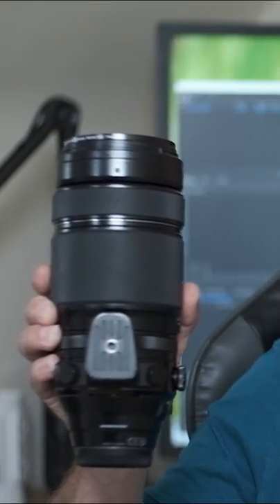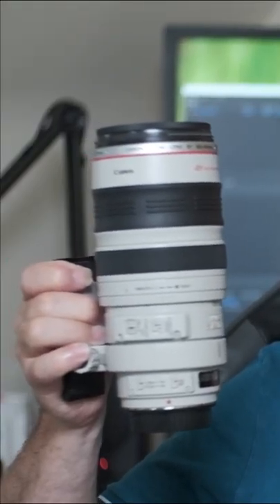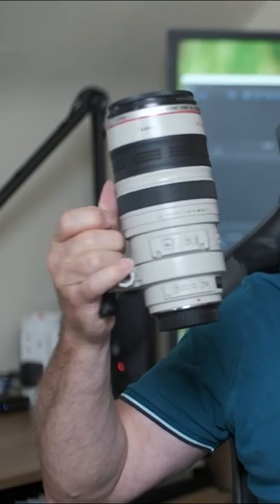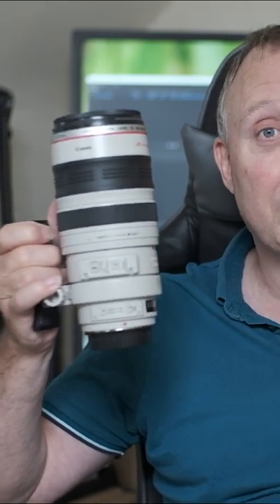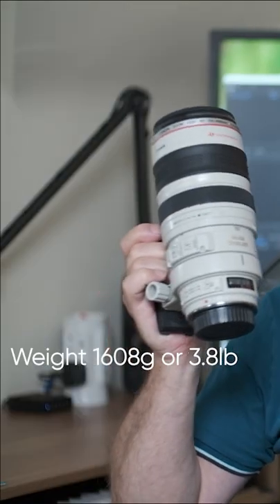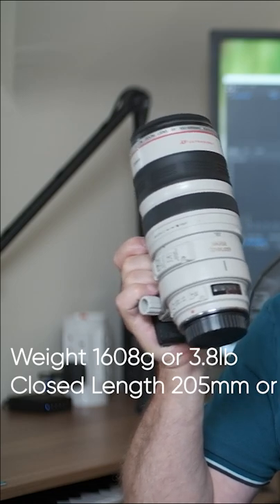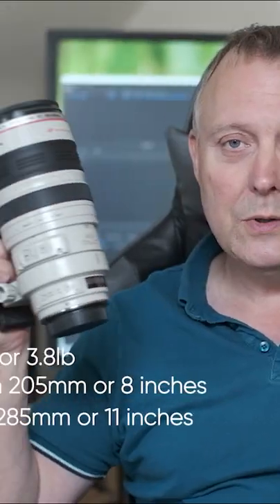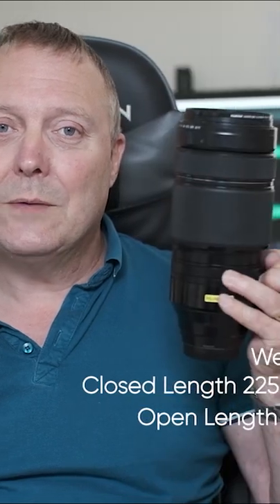Fuji 100-400mm Lens vs Canon 100-400mm lens with Fringer Pro ll on a Fuji Body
In this video we compare the AF performance and image quality of the Fuji 100-400mm lens against the Canon 100-400mm Mk1 lens on a Fringer Pro ll adapter.
Will the Canon lens perform as well as the native Fuji lens.
The Fuji 100-400mm is on my X-T3 and the Canon lens is on my X-S10 with a Fringer Pro ll adapter and I am testing them in a real world wildlife situation at Tom Way Photography's  Fox Hide.

If you would like to visit this Hide here is a link to Tom's he is a excellent photographer very knowledgeable and will give lots of great advice.